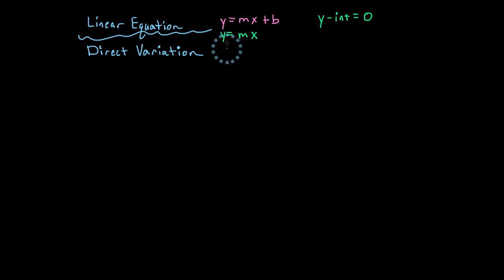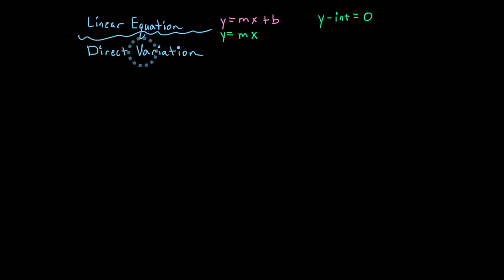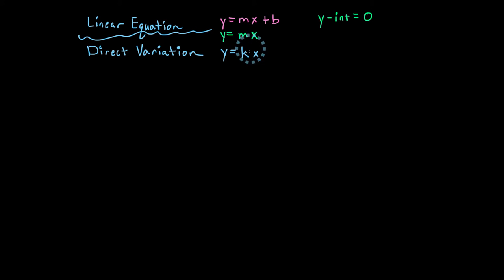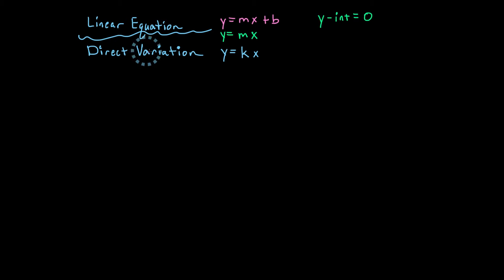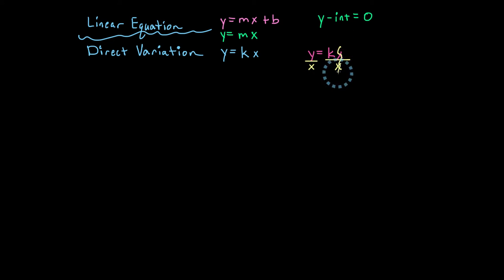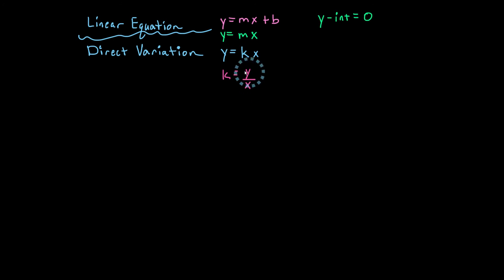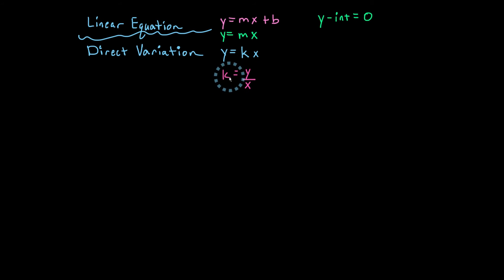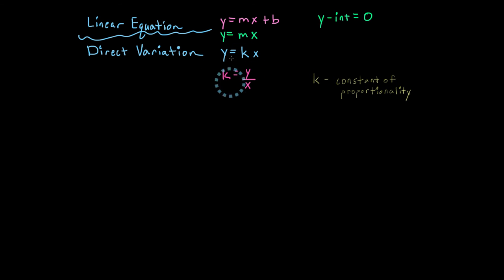600 direct variation1